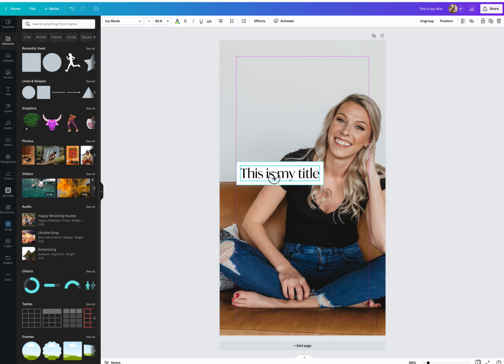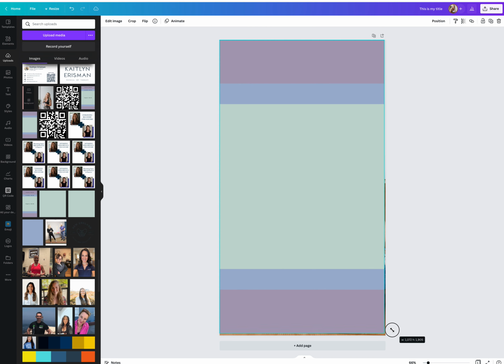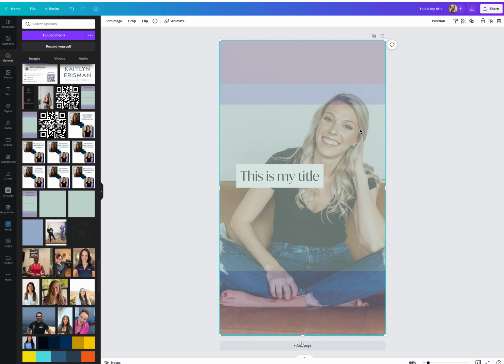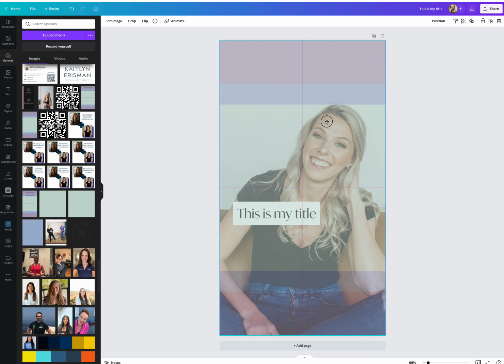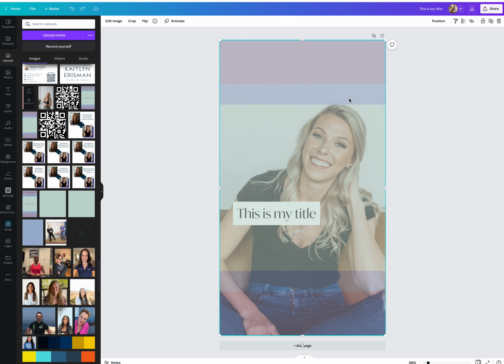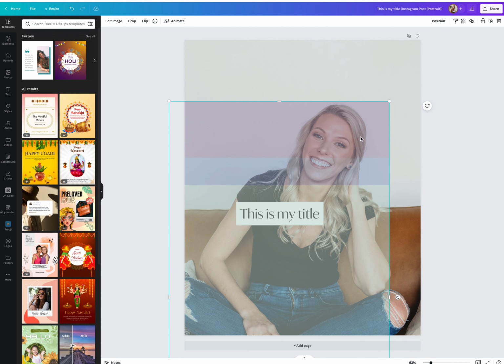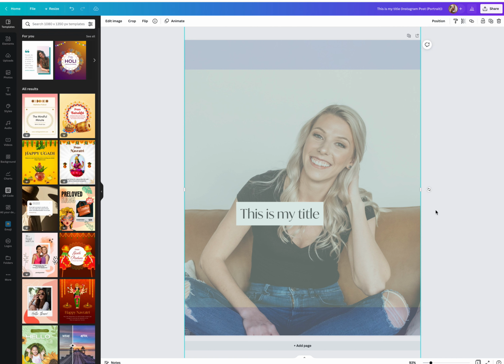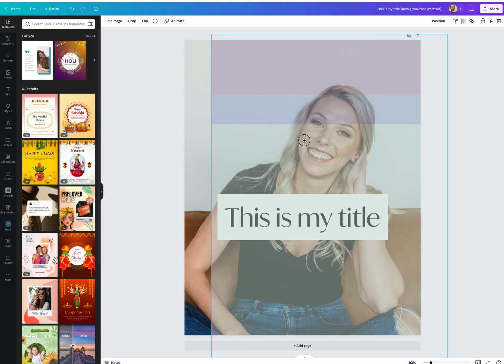Instagram story covers and grid posting: Is your head getting chopped off?!